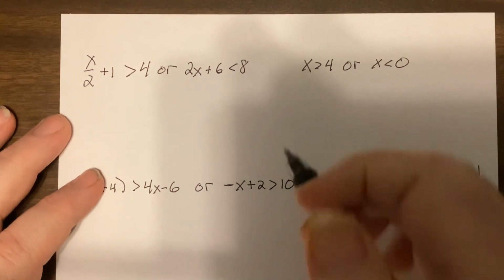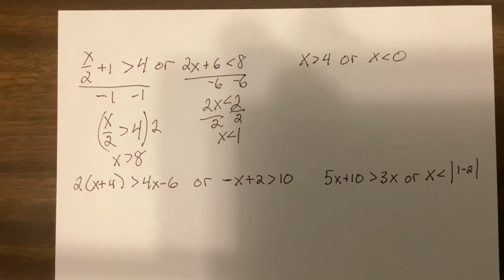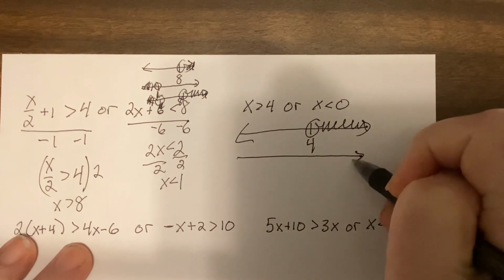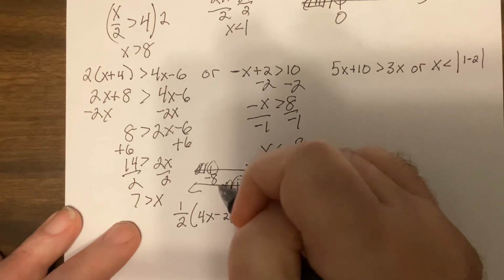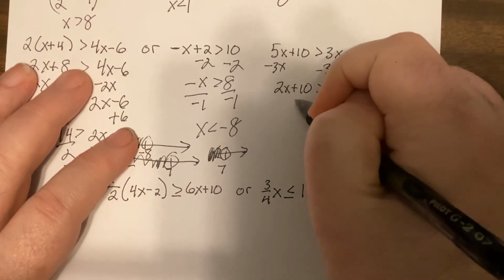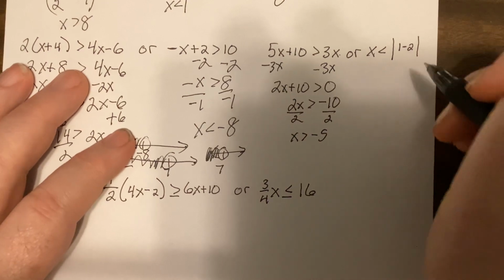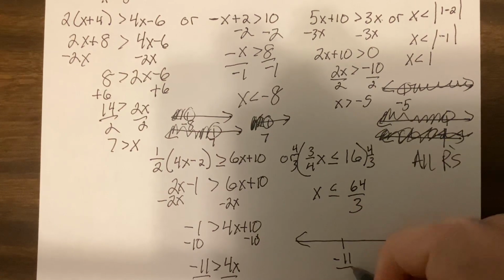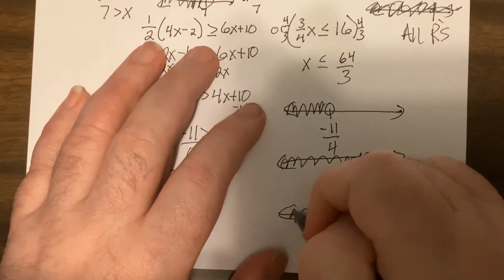Alg or part 2